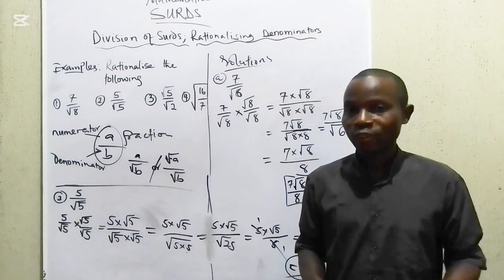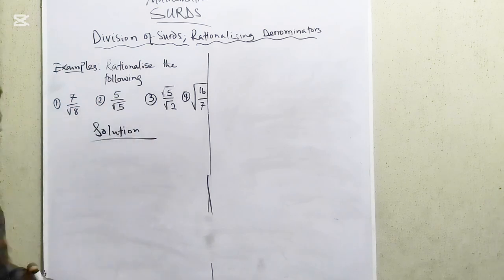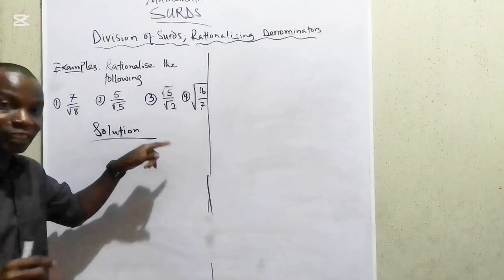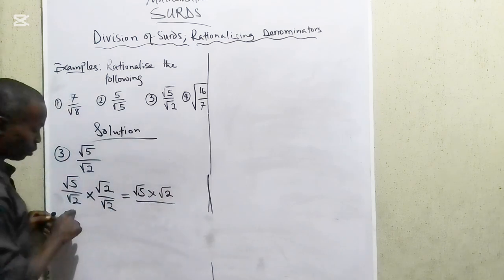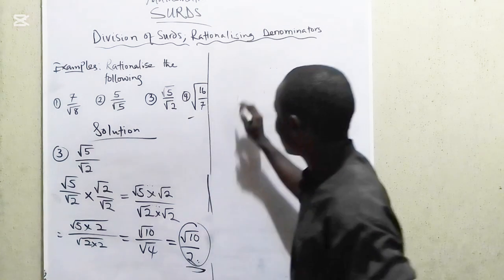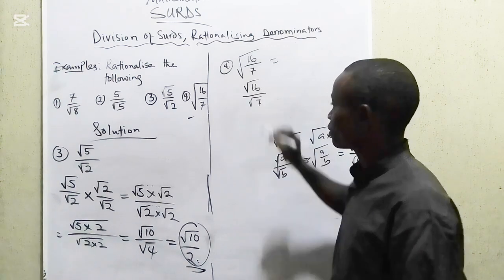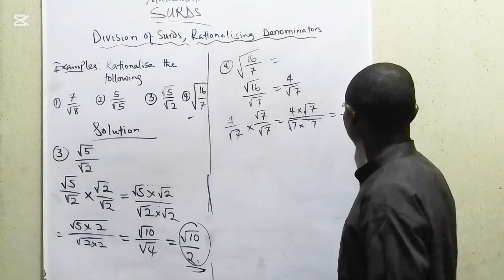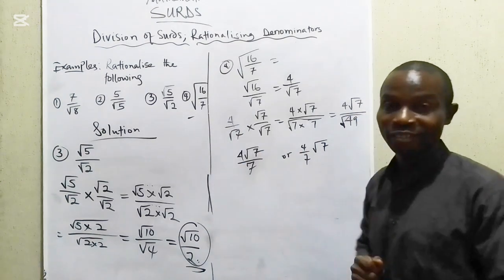Easiest Way to Rationalise Surds 02